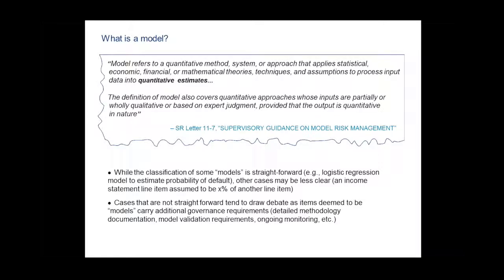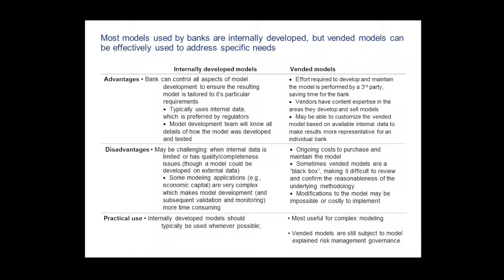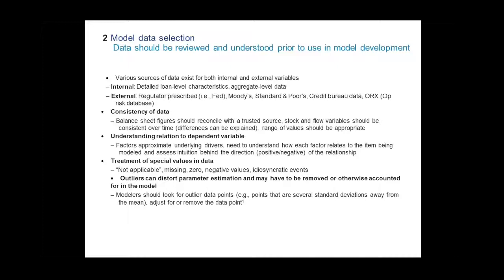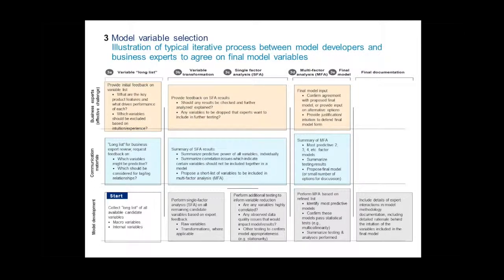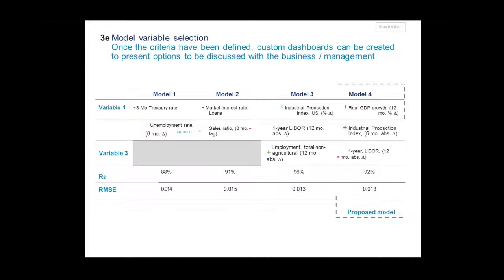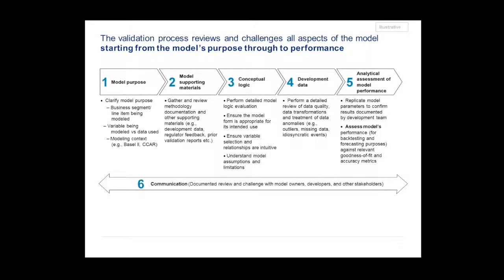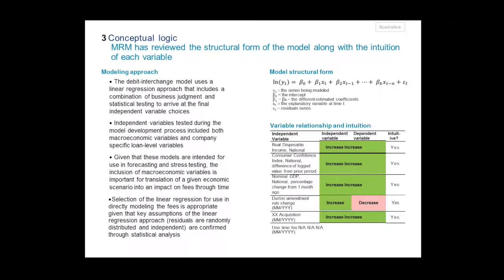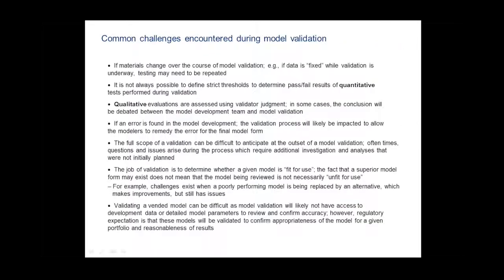2015-07-30 Data Science in Banking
We discuss the general development and use of both custom and vended models in banking.  An important aspect of this process are the corporate and government governance requirements for the banking industry.